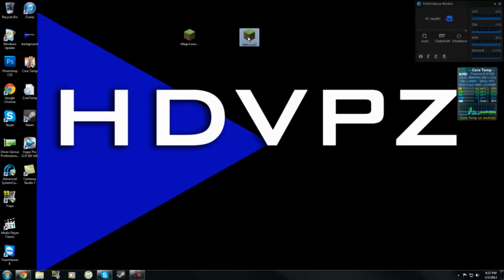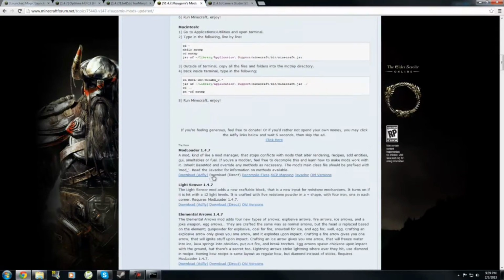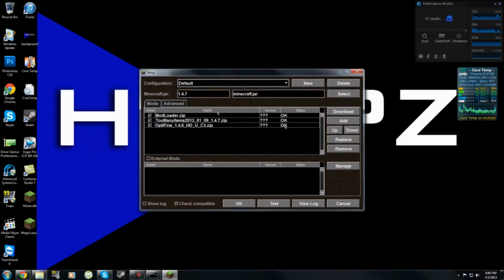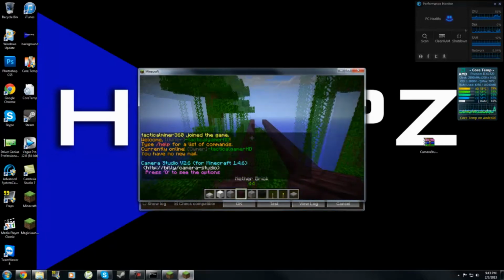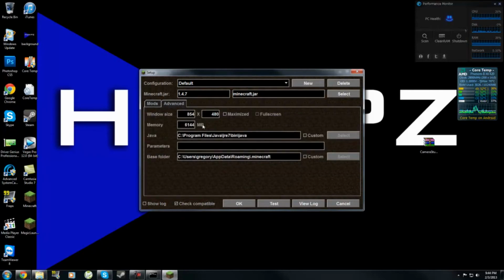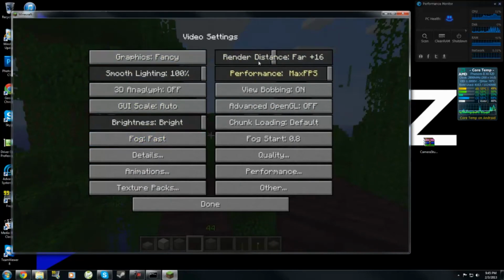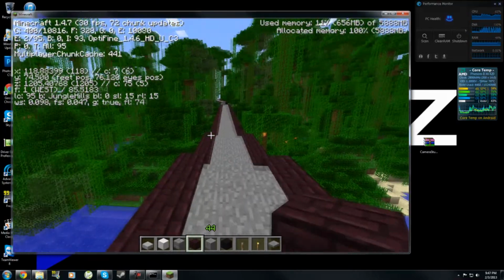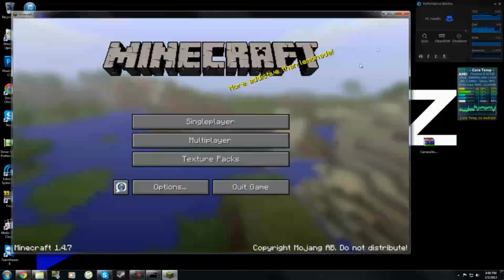How to use/install magic launcher 1.4.7 (add more ram to minecraft)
I mostly tell everything in the video
here are the links
Magic launcher